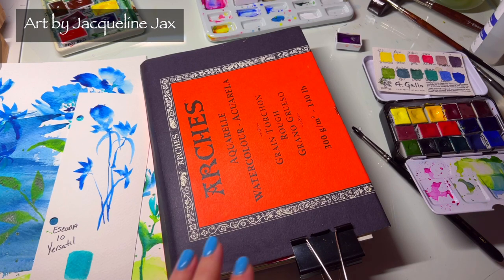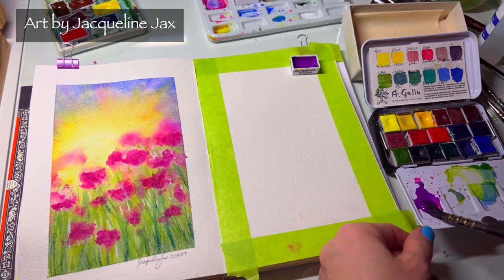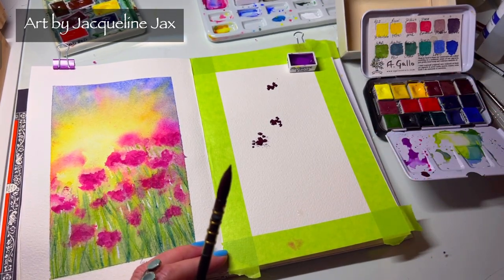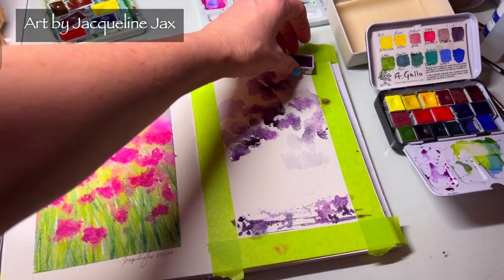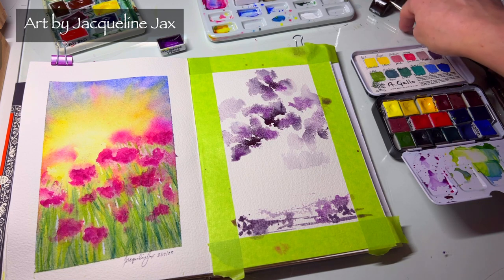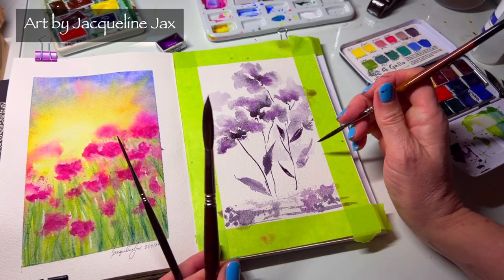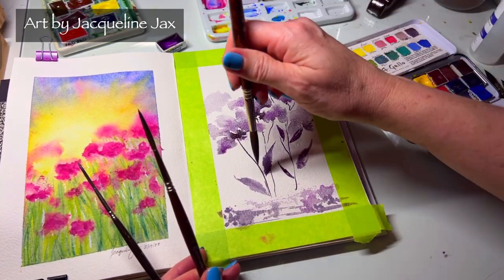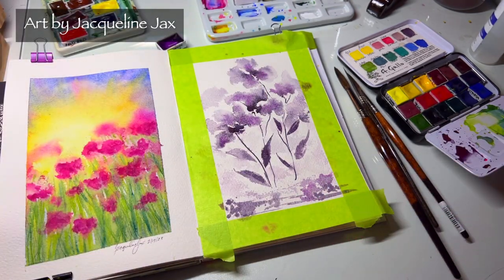Loose Watercolor Flowers for Beginners ( Full Painting Tutorial)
I love painting loose watercolor flowers. Dancing Purple Loose Watercolor Flowers for Beginners is part of my Dancing Flower series. I hope you enjoy it. On this video I show you techniques for painting loose watercolor flowers, how to paint shapes quickly and stem leaf painting techniques that help keep your painting looking professional. I also recommended watercolor paint and brushes for you.

Shop Best Deals on Supplies!

BRUSHES:
TINTORETTO retractable Travel brushes made in Italy. Adorable, light weight and smaller profile to fit in most travel palettes or your pocket. The synthetic style has a nice point where the Squirrel belly holds tons of water for quick even sketchbook washes.
Retractable Synthetic Size 8
Retractable Squirrel Size 6

I'm using the Escoda versatile size 10. It's a round brush that's semi-firm with long tapered bristles. My favourite brush: Best price on this is..

Agallo Watercolor palette from Italy. This palette has everything you need to make this painting and all the florals of spring.

Watercolor Paper:
I use Arches primarily for best quality results.